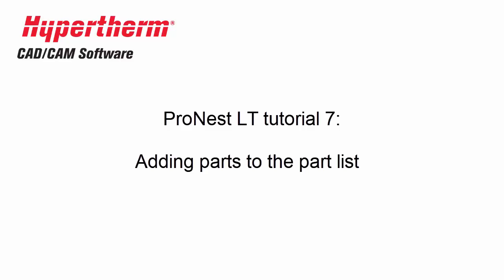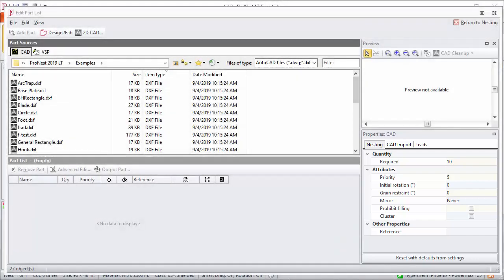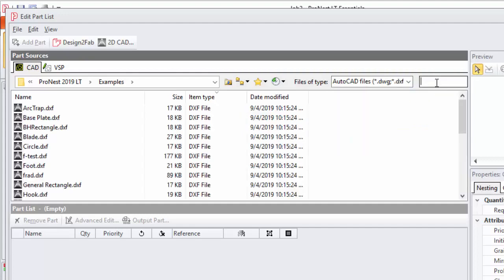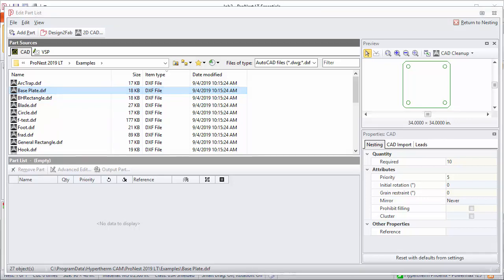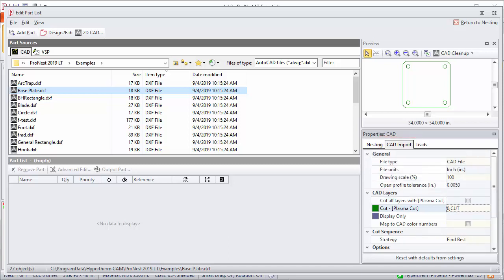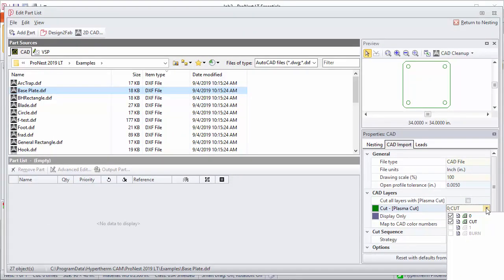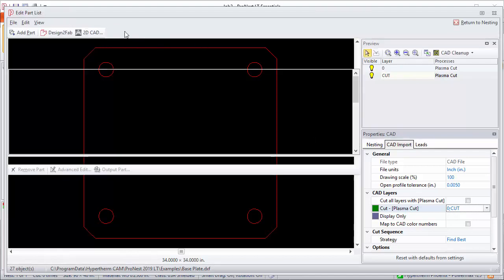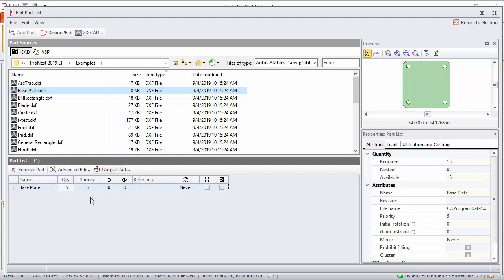PRO NEST: Tutorial 7